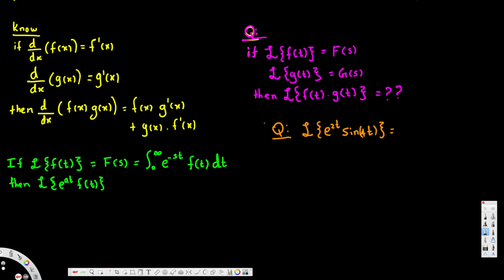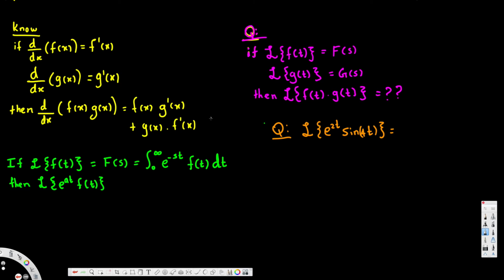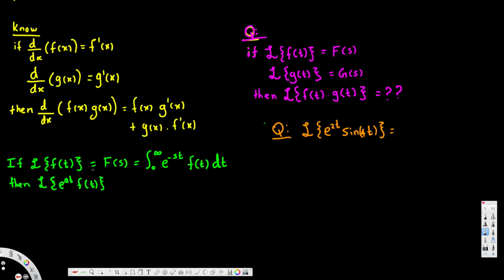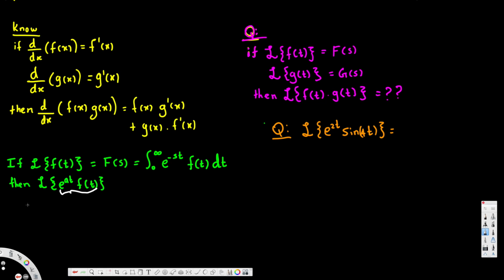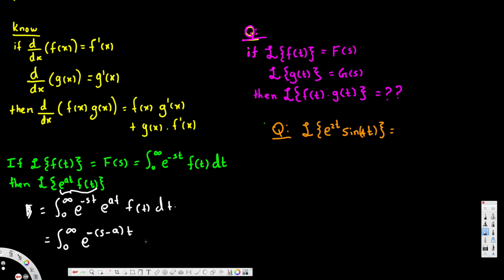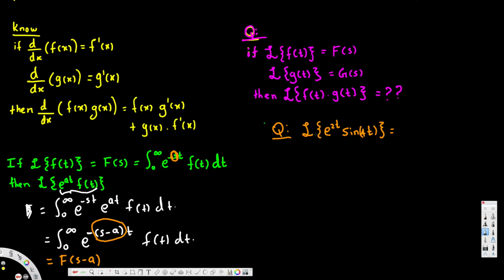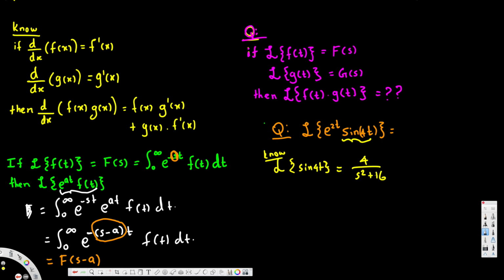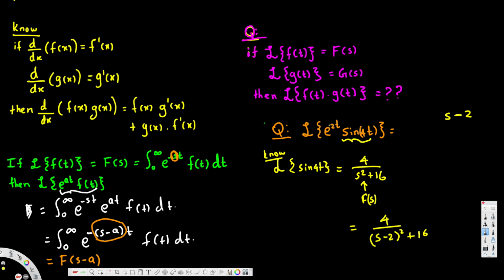Translation Theorem in s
Translation Theorem of Laplace Transform,
L{e^(at)f(t)}